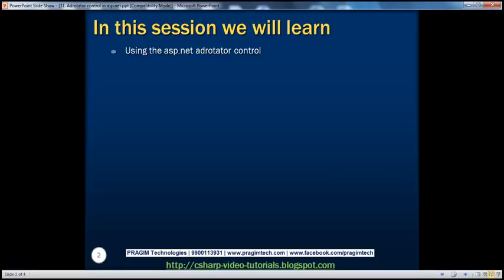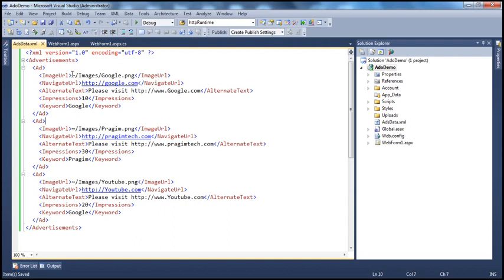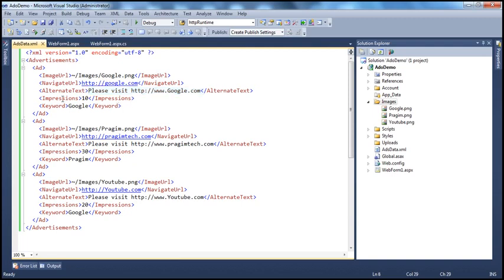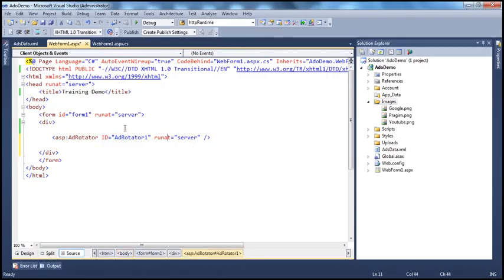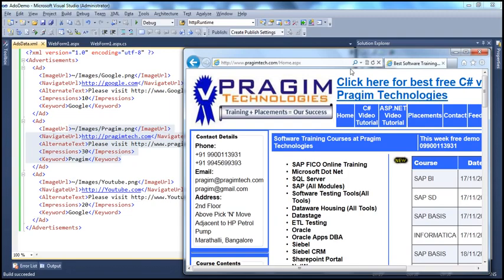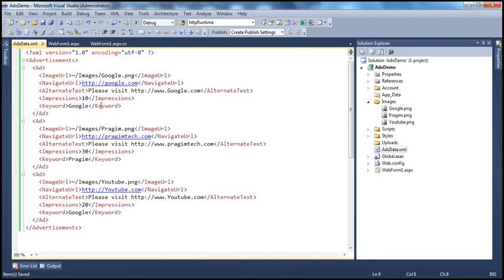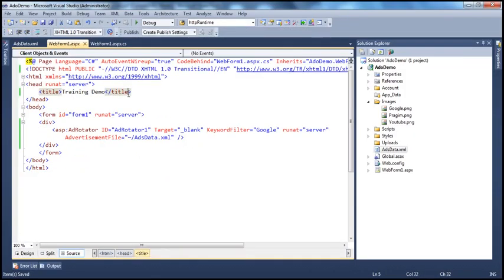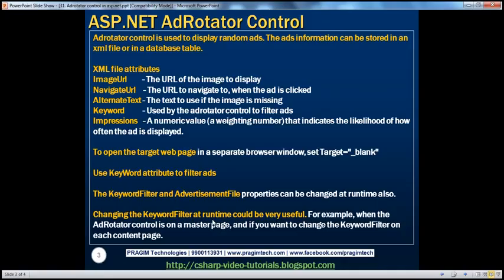Adrotator control in asp net Part 31